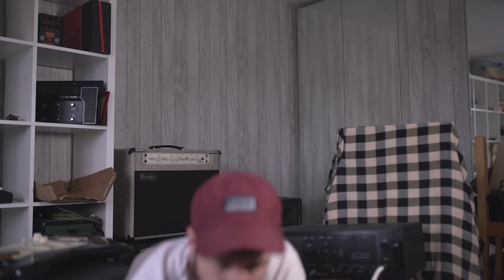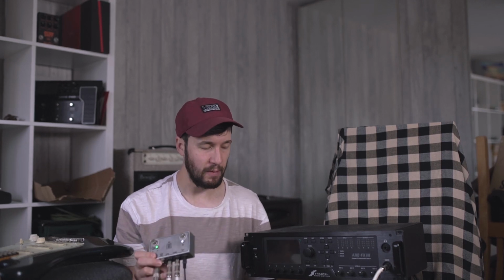Axe FX 3 vs Line 6 Helix || Lead Tone Shoot Out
Like you, I read lots of comments and stuff on the internet about how Quads will blow stuff out of the water, how this modeller is lightyears ahead of that modeller, and all that. I decided it was time to try the Axe FX 3 and the Helix side by side, and risk the embarrassment of finding that I hate the Helix tone in comparison. Luckily that didn't happen.

So the tone is made of of the same(or similar) components on each device, a Dod OD250 into a Dumble style amp, into an Ownhammer cab, into verb and delay. I can drop both tones into the folders if you want?

Using the preset "JCLEADTEST" on Axe FX 3/FM3, and "JCLeadtest" on Helix/HX Stomp.

00:00 Intro (Switching Axe and Helix)
2:22 What are we Dune hair?
4:45 Short Helix clip
4:47 Short Axe clip
5:13 Blind Switching between devices
8:48 Helix
12:22 Axe FX